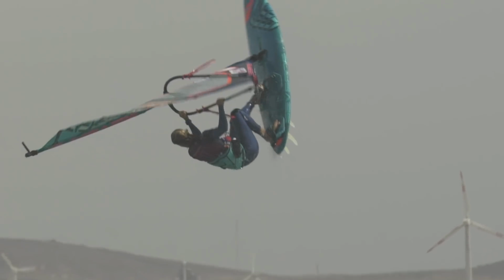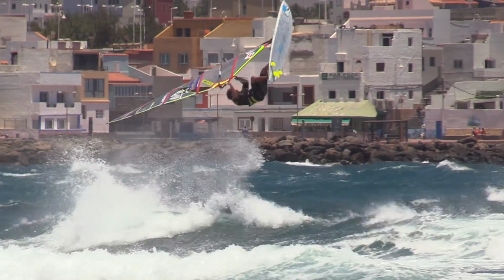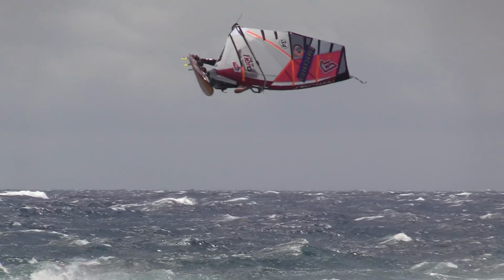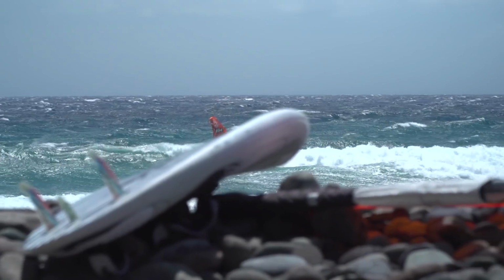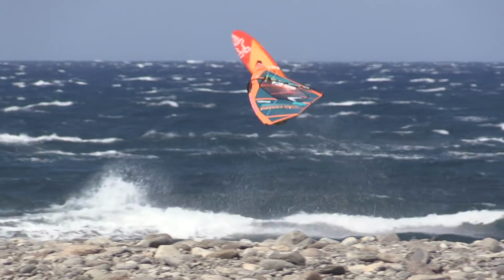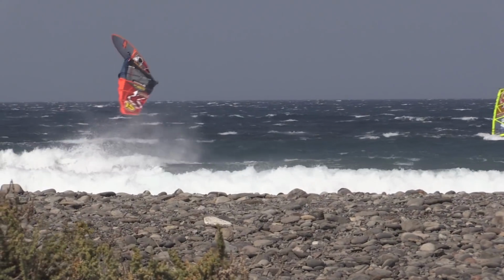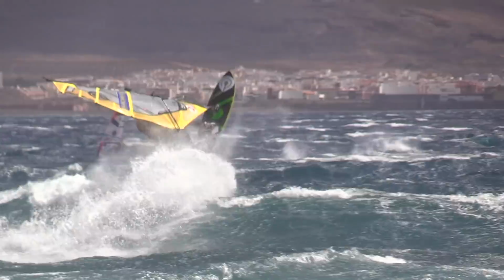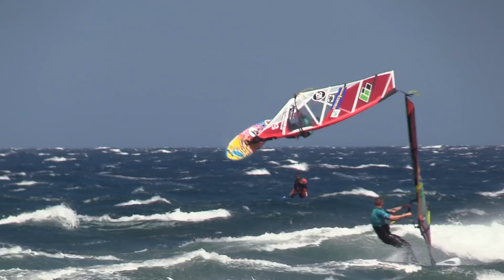Back Loop - PRO Top Tips - Send it Academy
Kicking off the  'Send It Academy' series with some Top Tips from the Pro's
First up...  The BACK LOOP

The Back loop is one of the most difficult of the 'BIG 5' to Master but one of the easiest to try.
So we thought it would be a good one to start with.
You'll notice a few of the riders look a bit younger in the video..  well i'll be honest we got these tips a few years ago... but they are all still relevant and definitely some gold in there for the taking.

Also, let me know of any moves you really want help with.

as eventually all the Send it Academy stuff will be there.

cheers Ben

Are you a Windsurfing.TV Member?